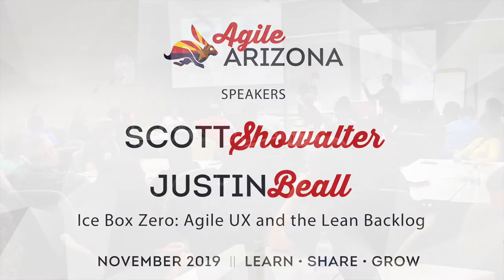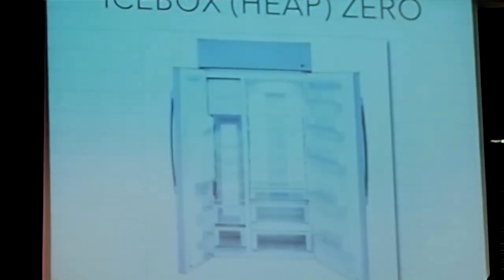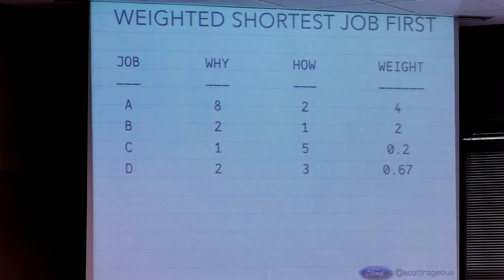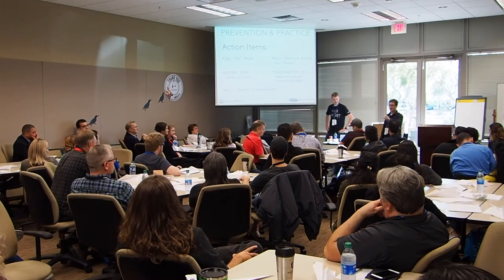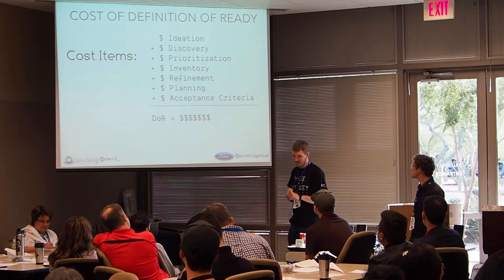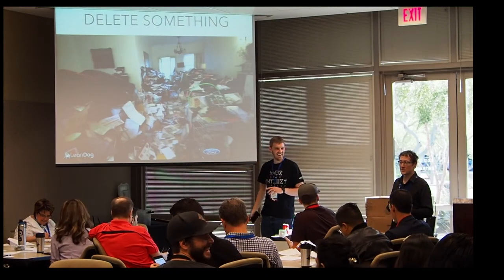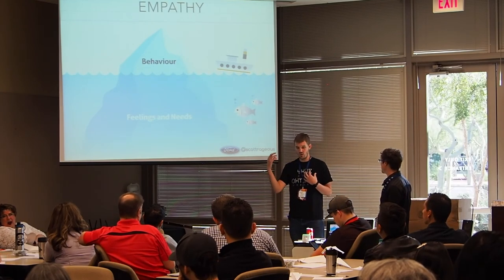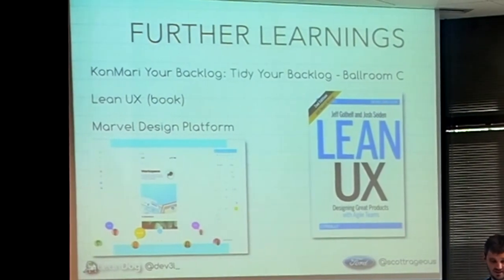Agile Arizona 2019 - Ice Box Zero: Agile UX and the Lean Backlog" Scott Showalter and Justin Beall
One of the most disregarded principles of the Agile Manifesto is perhaps one of the most important: Simplicity—the art of optimizing the amount of work that’s not necessary. Frankly, simplicity seems simple enough, but in reality it’s as complicated as the work we are so often asked to deliver on—work that we may ultimately find was not worth doing. This session explores the complexities of this sort of counter-intuitive work-stream optimization, with low-effort tactical approaches to preventing such waste in software and product development. The session attempts to codify the things teams need to do to truly execute on simplicity, and as a bonus, fulfill what is likely the most important principle of the Agile Manifesto: satisfying the customer. Short of applying Monte Carlo methods to our backlog, we’ll explore how to apply the concepts of thoughtful lean metrics to improve our abilities to deliver value.